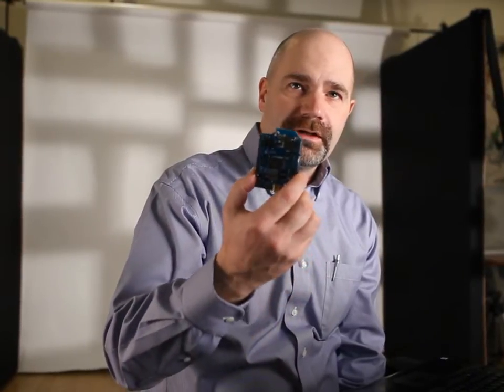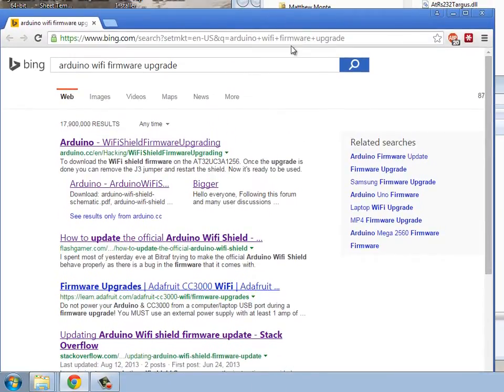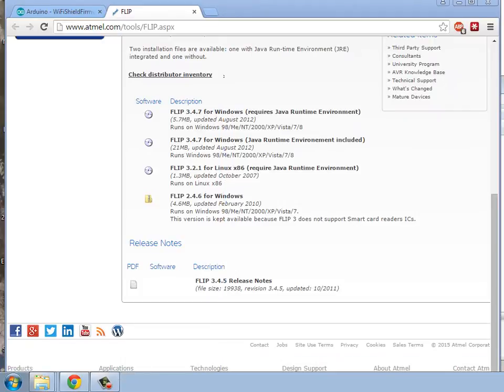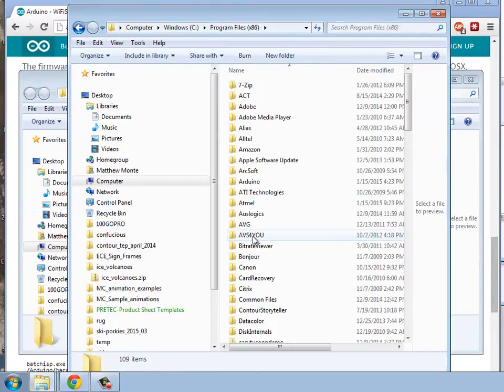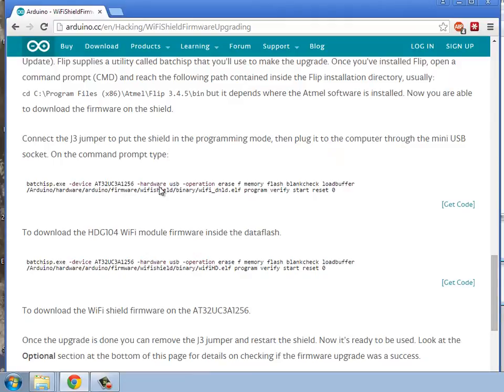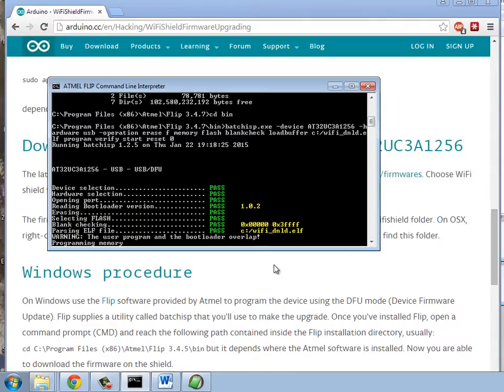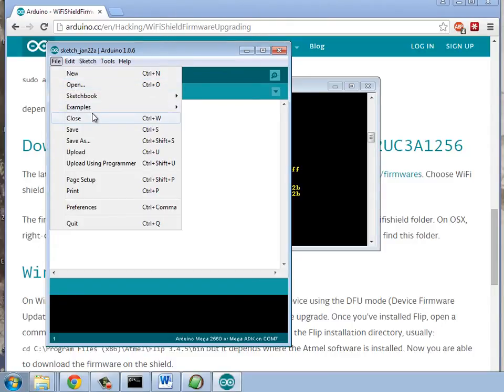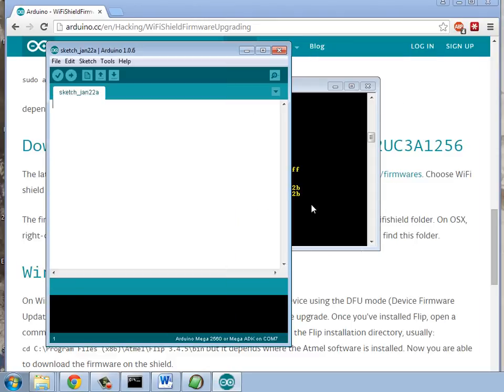Arduino Wifi Shield Firmware Update Procedure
This video demonstrates how I updated the firmware on an Arduino Wifi Shield. The shield firmware is now out of date and no longer works with current arduino Uno or Mega boards. Without updating the firmware, the Arduino Wifi Shield would only connect to our network, it would not communicate with the internet.  After flashing the firmware, it operates correctly. This video is mostly screen recordings. You will need a mini-USB cable to connect the wifi shield to your computer after separating it from the Arduino main board. No warranty is provided nor implied. This worked for me on Windows 7, not guarantees it will work for anyone else. If it helps you, give us a shout on FB